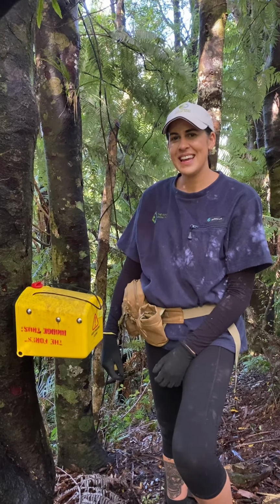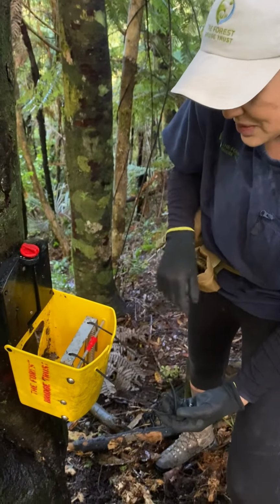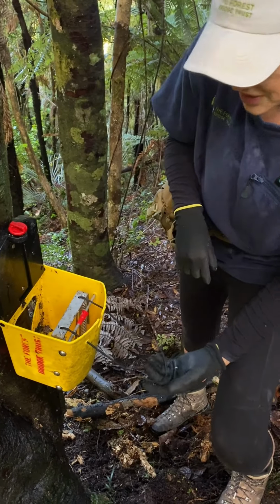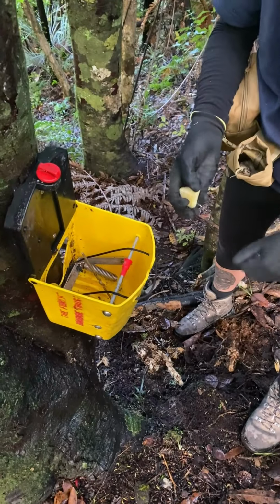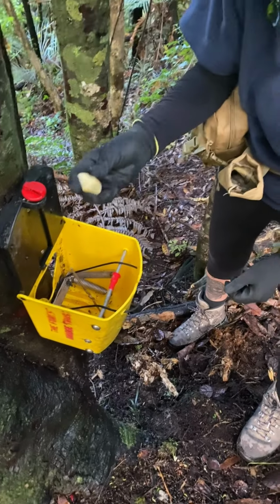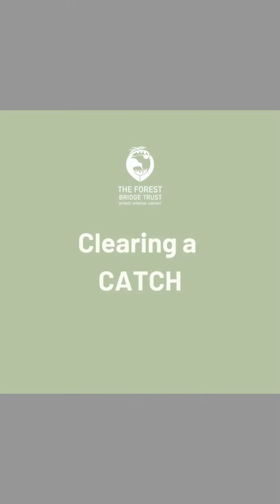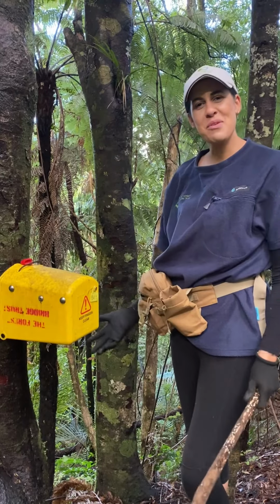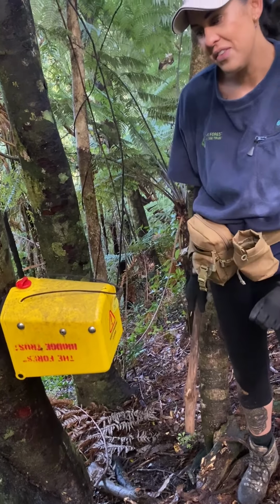How to Set a Flipping Timmy Trap - Effective Possum Control in New Zealand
In this video, we guide you through the process of setting a Flipping Timmy Trap to catch possums and how to release a catch from the trap. Possums are a major threat to New Zealand’s indigenous flora and fauna, causing extensive damage to our native ecosystems. Using a Flipping Timmy trap is a highly effective method to control these pests and protect our wildlife.